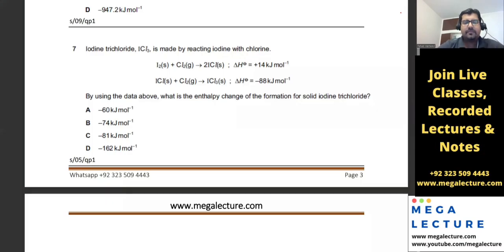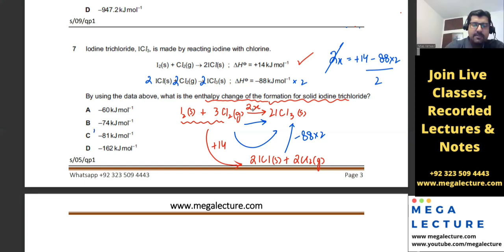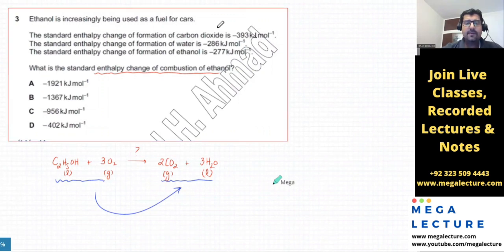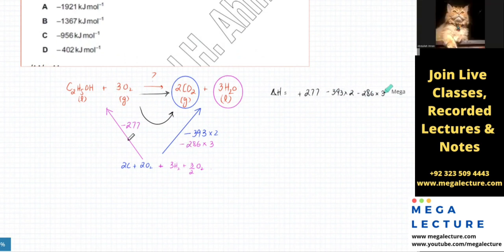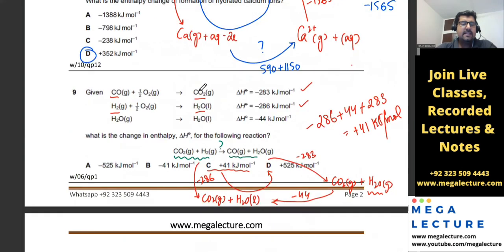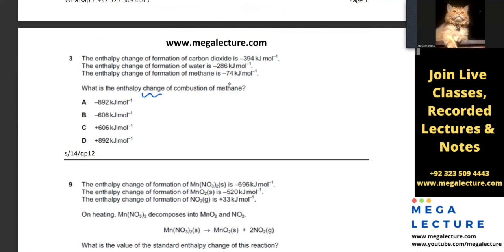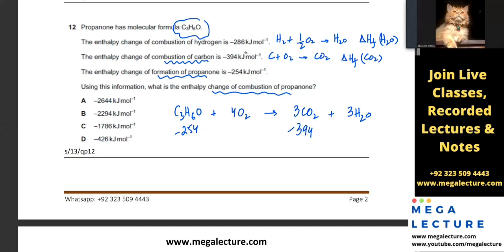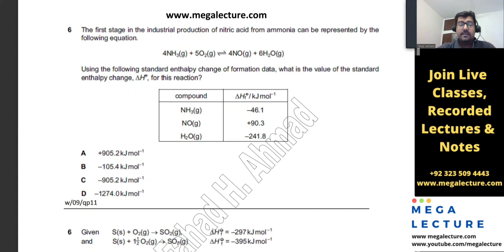Chemical Energetics 7 | AS Chemistry 9701 | Finding Enthalpy Changes using Hess Law Formulas